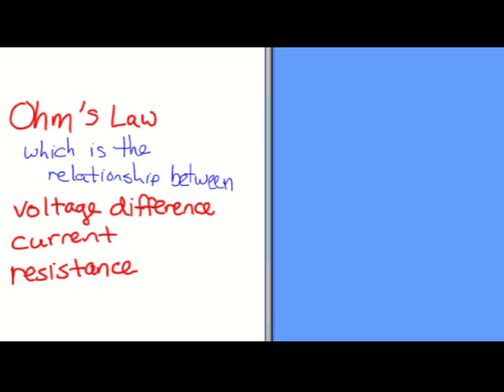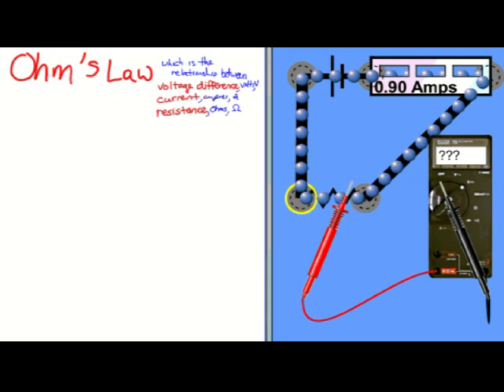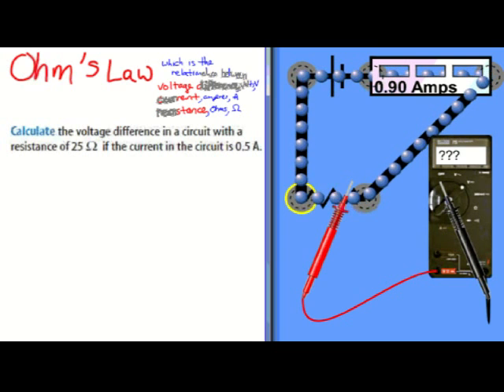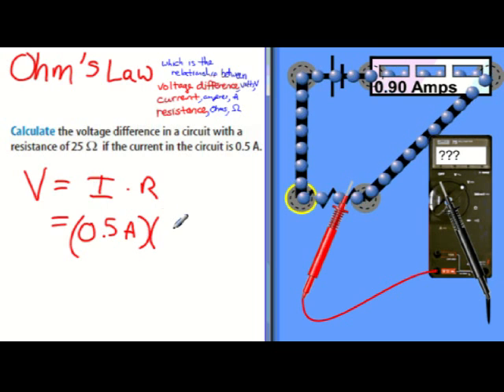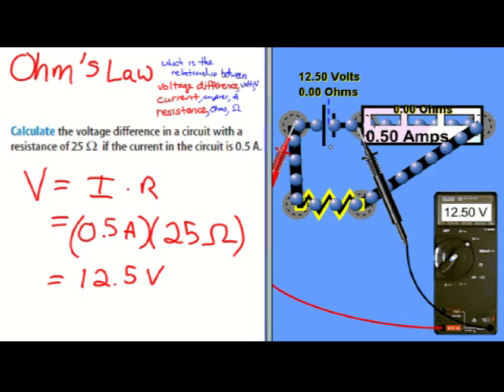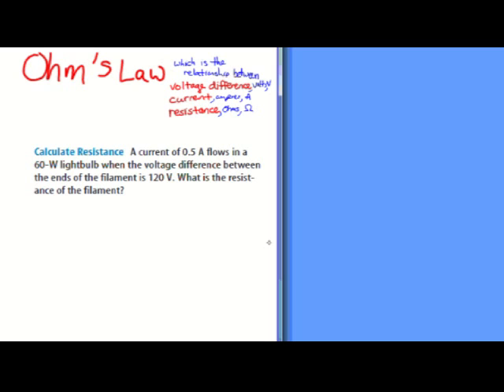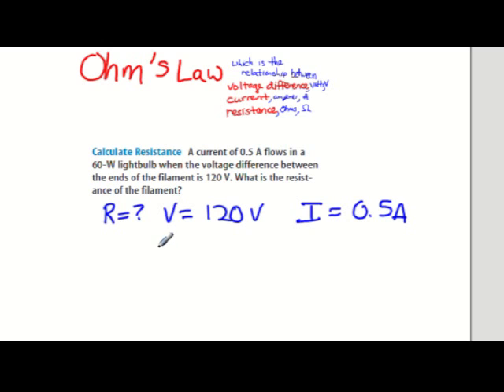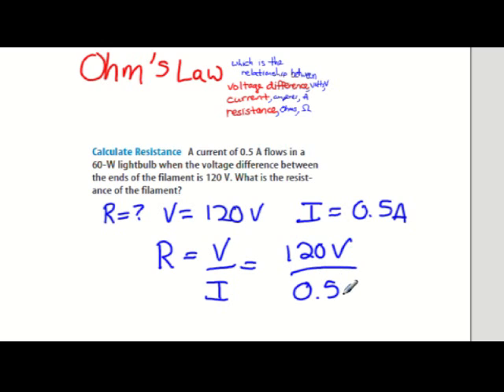Calculations with Ohm's Law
Review how to use Ohm's Law to describe a circuit in terms of voltage difference, current, and resistance.